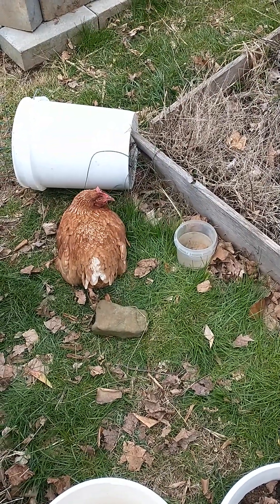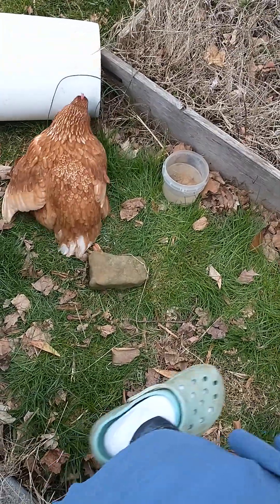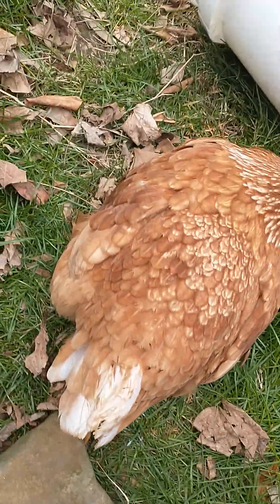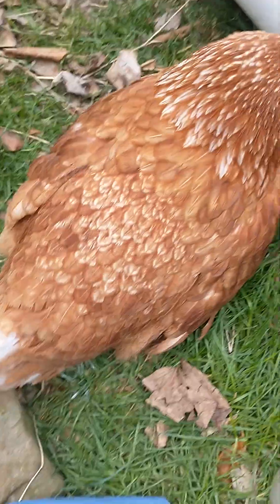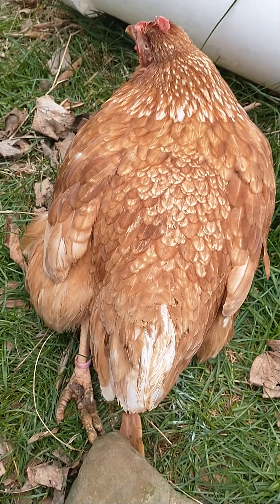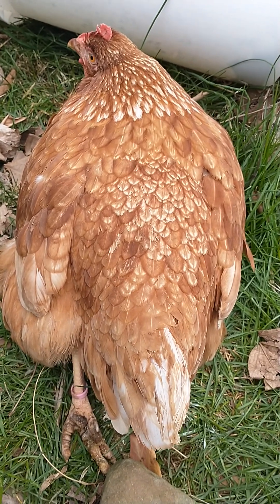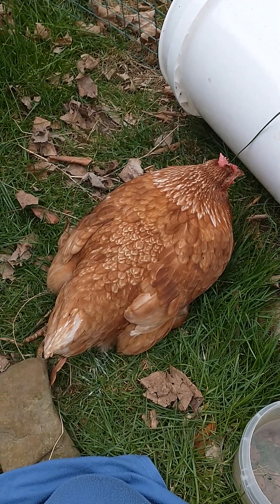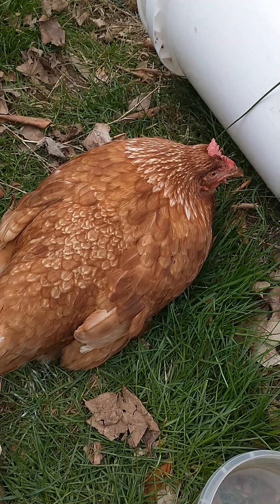Identifying Marek's Disease in Chickens (The most basic symptom of it)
Just a brief video showing the basic indicator that your chicken has Marek's.

1: Was normal just days prior.

2: Struggles to balance and walk, one leg seems weak.

3: 1-2 days later, that leg goes completely paralyzed and the foot curls. Leg will typically go out to the side or behind. The wing on that same side may or may not be splayed out.

4: 3-4 days later, the other leg goes paralyzed.

5: 5-7 days later, the bird struggles to breathe.

Of course these symptoms can appear in any order, throughout different time frames, and at different severities. Best course of action: cull. I'm not a professional nor a licensed vet, I'm just sharing my personal experience of the disease in my flock.

I recommend only buying chicks that have been "poked" for Marek's, which is an option available at most hatcheries. I don't want to discourage anyone from buying local, just know that there'll always be a risk of getting a bird that carries the Marek's virus (dormant). Even quarantining won't prevent it with new birds, only time will tell.

GOOD News: you won't lose your whole flock, but you will lose some. Those that don't get it probably have an immunity. Just please don't sell or swap birds that have been exposed to it. If you must re-home your flock, please be considerate and provide a FULL disclosure on being potentially Marek's positive. Bringing IN new chickens will always be a gamble once you're Marek's positive. So that's why I say purchase "poked" chicks, they'll have a better chance.